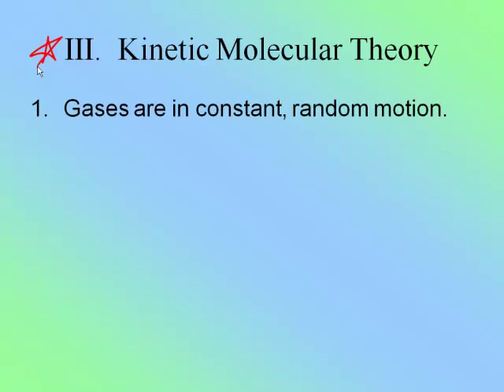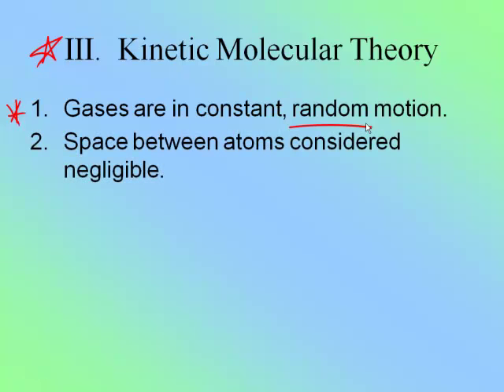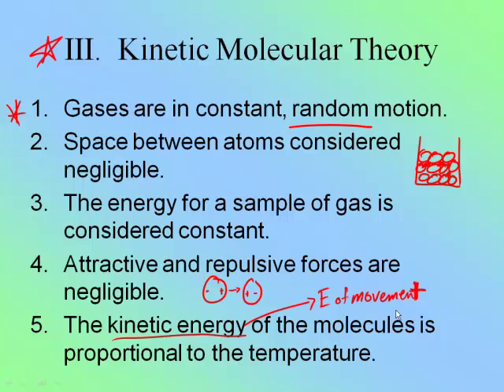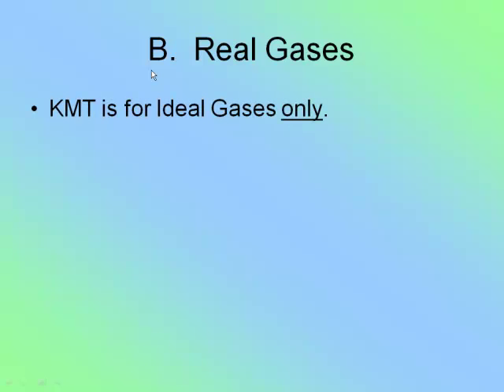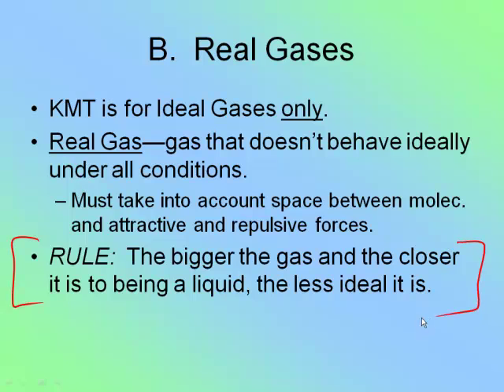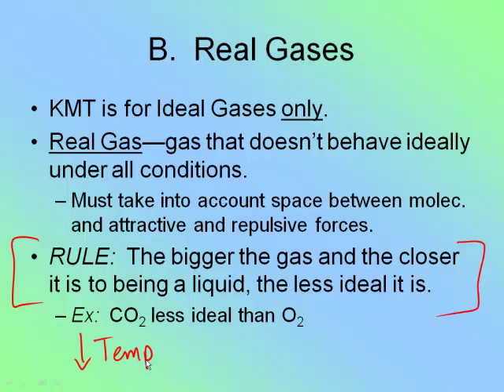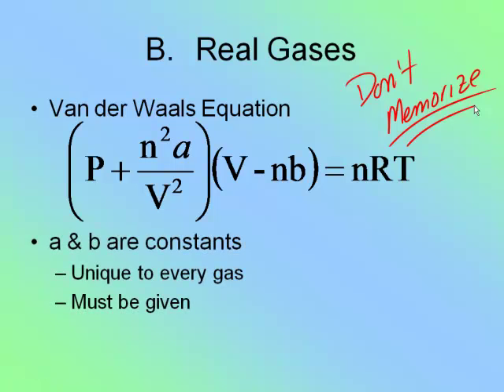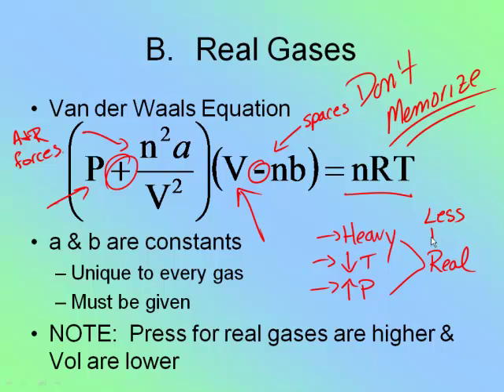Gas Laws 9--KMT and Real Gases.mp4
Podcast covering the Kinetic Molecular Theory and Real Gases.